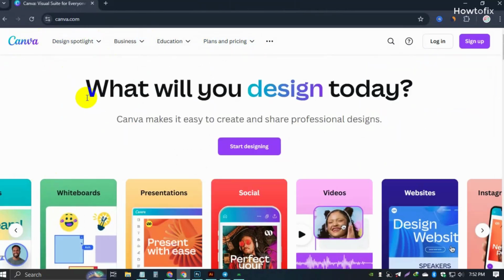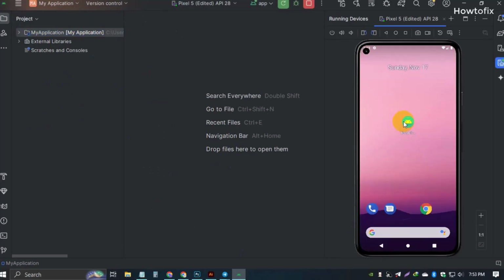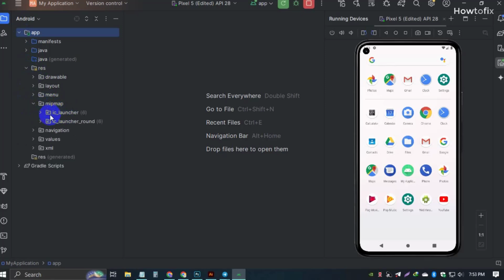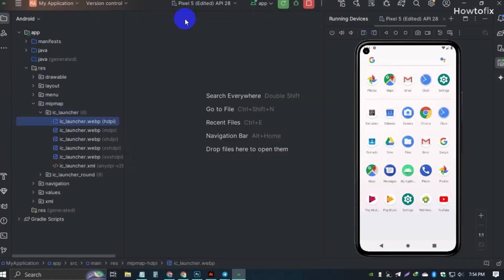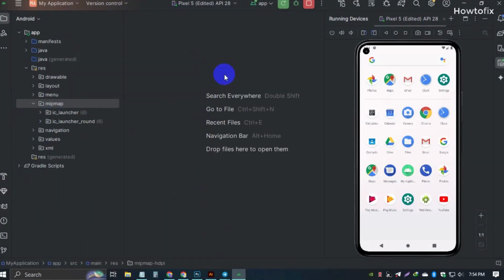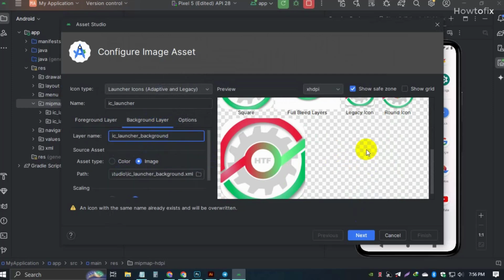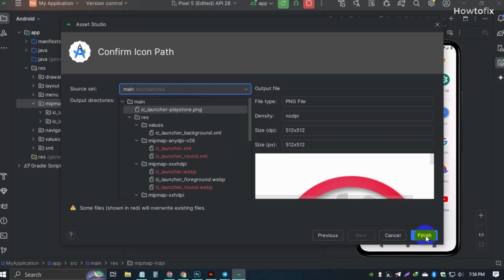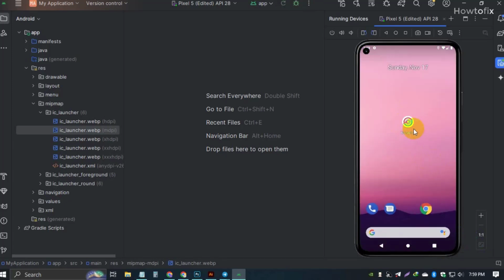How to Change App Icon in Android Studio | Set Custom App Icon Using Image Asset (Quick & Easy)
Learn how to change your Android app icon in Android Studio using the Image Asset tool step by step.

In this quick and easy tutorial, I will show you how to replace the default Android app icon with a custom launcher icon in Android Studio. This method is beginner-friendly and works perfectly with the latest versions of Android Studio.

Whether you are building your first Android app or improving your existing project, a professional app icon can make your application look more polished and attractive.

⏱️TIMESTAMPS
00:00 - Intro & App Icon Overview
00:11 - Preparing your custom logo (Canva/Photoshop)
00:47 - Navigating to the res and mipmap folders
01:13 - Opening the Image Asset Studio wizard
01:25 - Importing your logo & configuring the Foreground Layer
01:49 - Setting up the Background Layer & Color Picker
02:00 - Scaling your logo within the Safe Zone
02:11 - Confirming the resource path & saving files
02:24 - Running the app on an Emulator to verify the new icon

What You Will Learn:
- How to properly prepare a high-quality transparent PNG or vector SVG logo.
- Where launcher assets live in your project layout structure.
- How to use the built-in Android Studio Image Asset tool to generate adaptive icons.
- How to fix clipped edges by adjusting the safe-zone scale slider.
- Testing your build locally on a virtual Android device.

QUICK STEPS SUMMARY
1. Open your project and switch to the Android project view.
2. Right-click the res folder - New - Image Asset.
3. Select your custom logo image file from your computer path.
4. Scale your logo inside the safe zone and choose a matching background color.
5. Click Next, verify the path, and click Finish.
6. Run your application and check the device home screen!